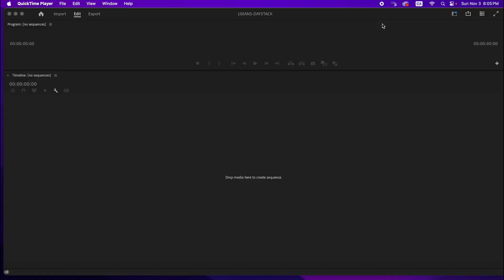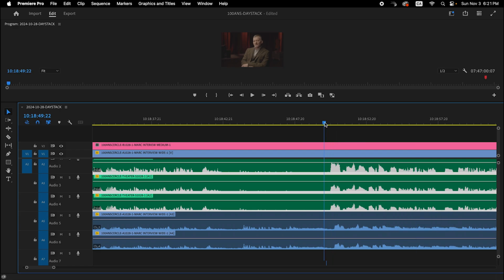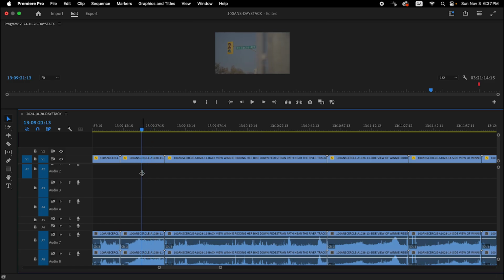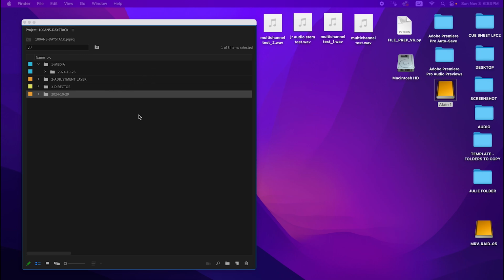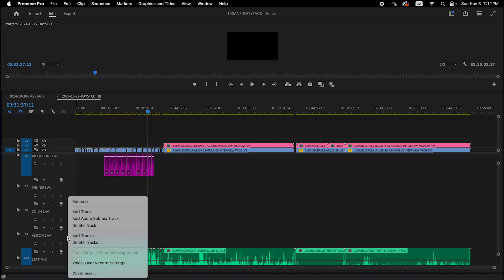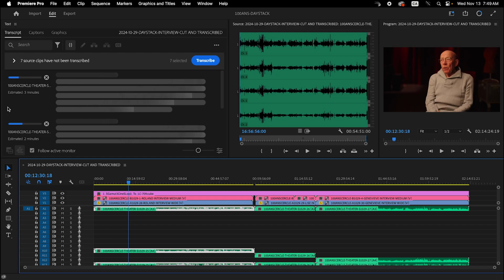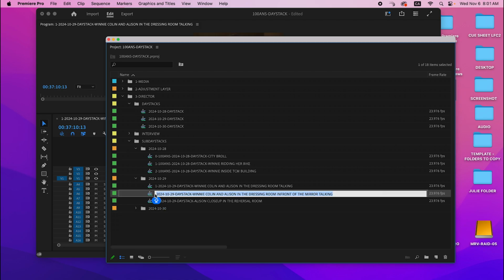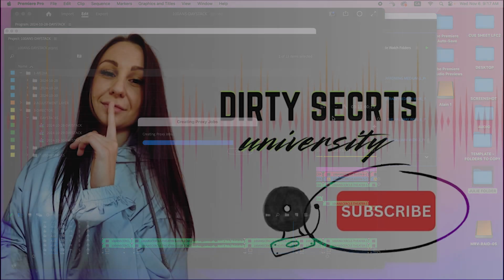How to be a video editor CLASS 04 - DAYSTACKING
If you're diving into the world of video editing and don't know where to start. This is also a great examples series as an indicator what is expected of you as an assistant editor.

**chapters**
0:00 intro
0:17 what is a daystack
0:36 importing your syncmaps
5:38 color coding
11:53 checking split clips
15:15 checking for sync'd audio
26:40 placing your slomo clips
32:30 changing start time and labeling tracks
40:00 adding a lut
45:28 hack to making your work flow faster
48:40 opening audio with text edit to label tracks accordingly
50:52 hot tip to delete empty tracks
1:04:12 muting extra audio tracks
1:05:00 hot tip for aligning tracks
1:05:36 example of completed daystack
1:06:08 starting the  interview folder
1:08:44 hot tip for organization
1:09:15 cleaning up your interview timelines / pre editing
1:12:02 setting up custom hot key for close gaps
1:12:15 starting the text transcription process
1:14:14 example of completed interview sequence
1:14:33 starting the subdaystacks folder
1:28:17 example of what your finished project should be looking like
1:31:36 alternate example of subdaystacking
1:39:39 pretty much almost done
1:39:54 hot tip on sending off your project
1:40:10 go the extra mile and create proxies

Love you for being here

xxx